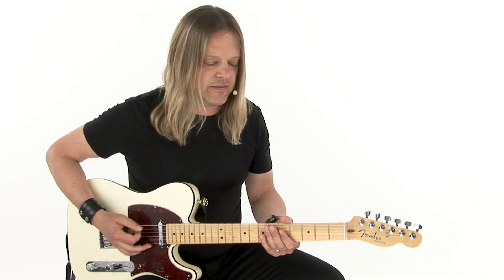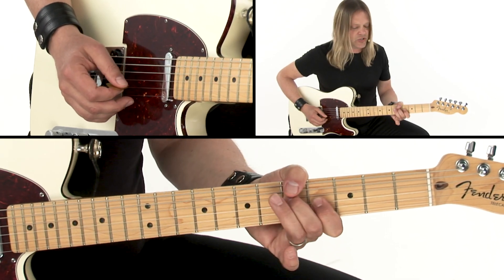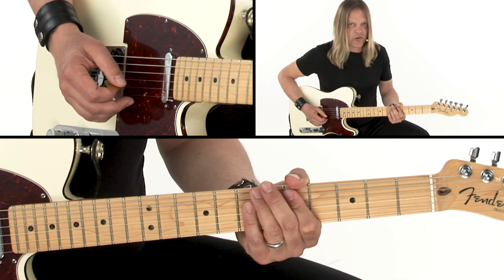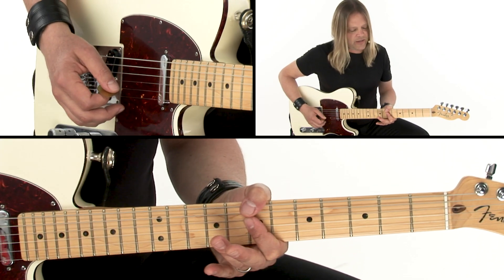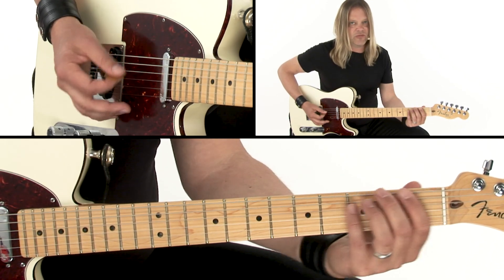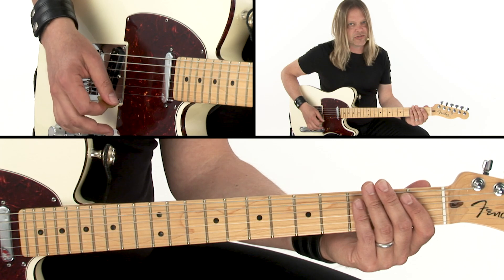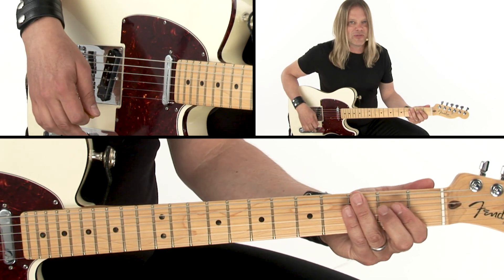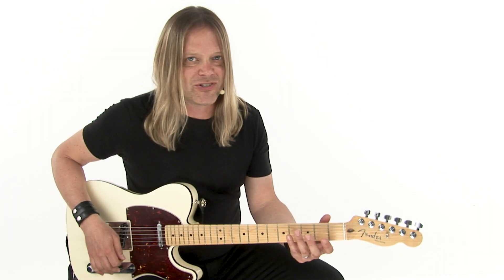Muted Rock Rhythm Guitar Lesson - Level 5 Overview - Angus Clark